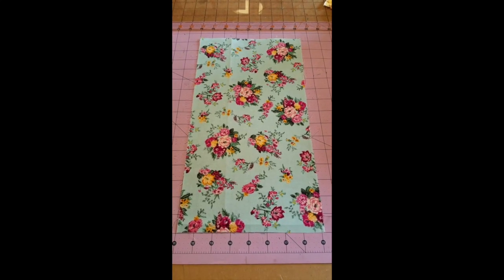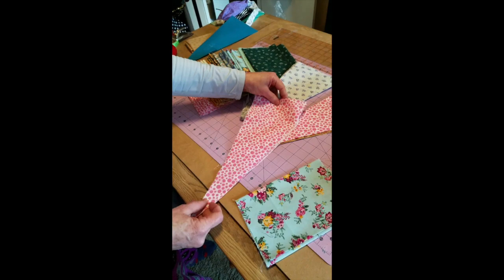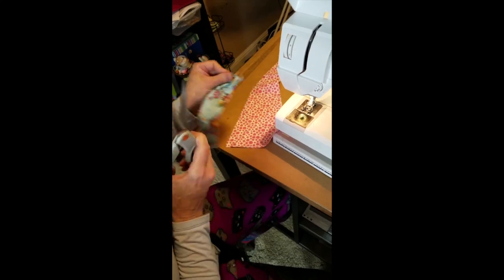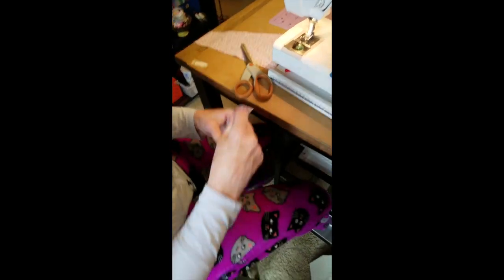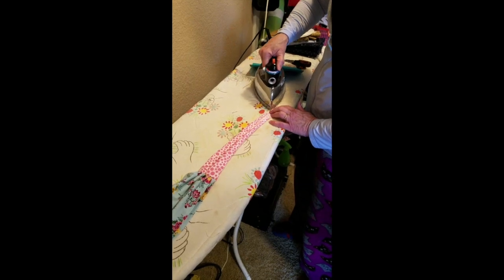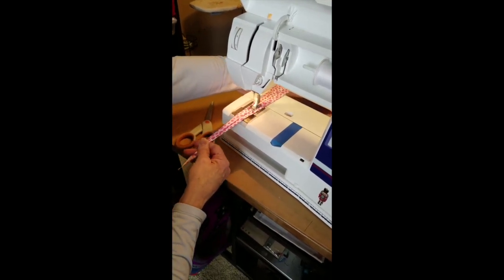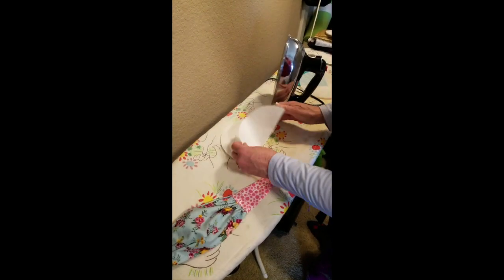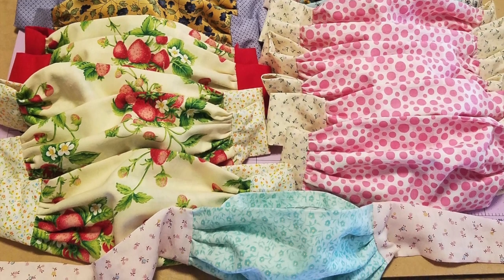How To Sew COVID 19 Masks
Sewing masks. Requires Sewing machine, fabric, thread, etc.